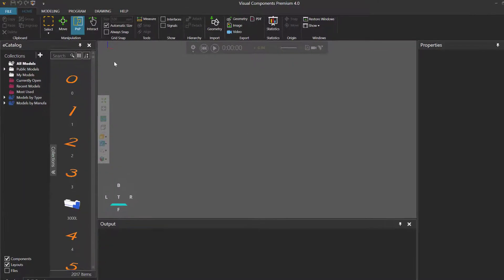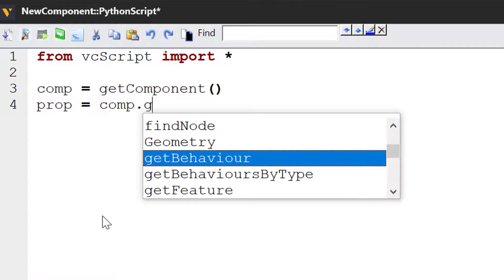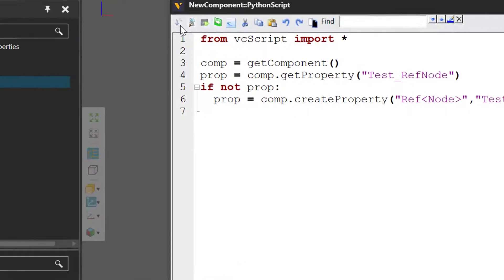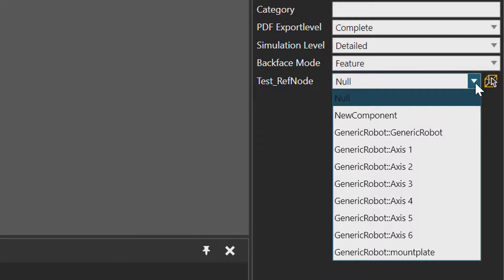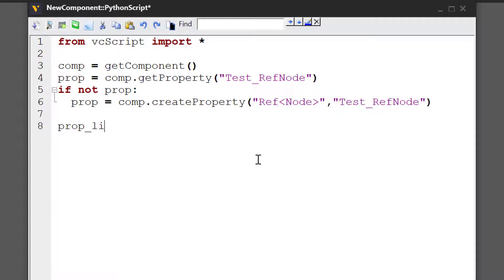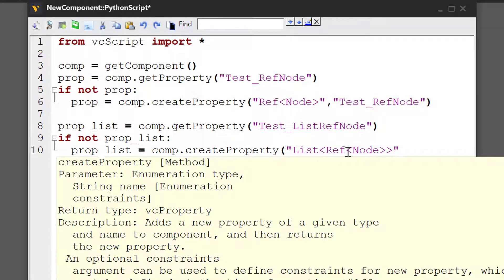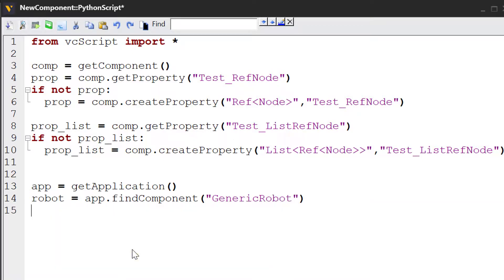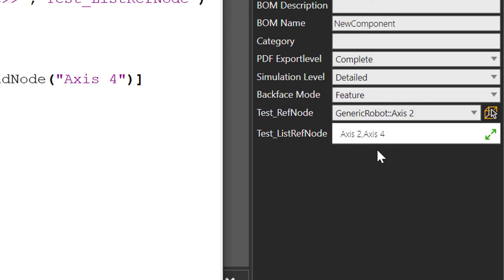Create a Reference Node Property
This video shows how to create properties that can reference nodes of components using Python API.